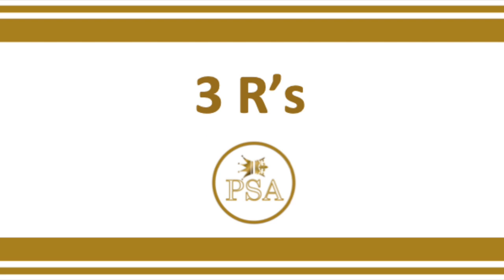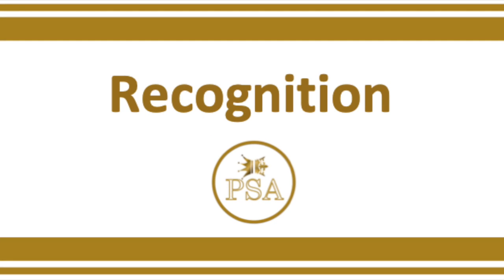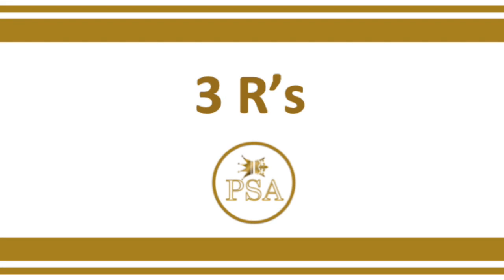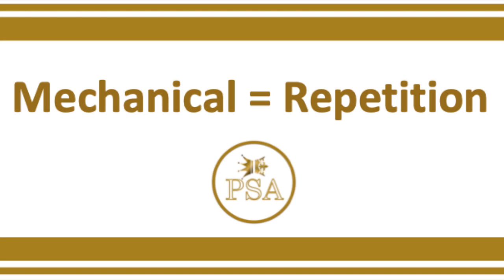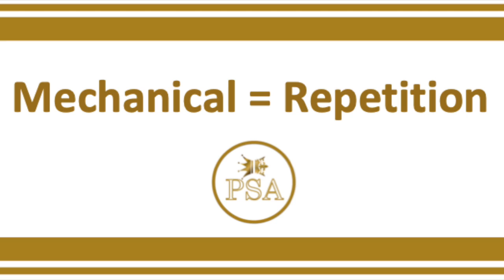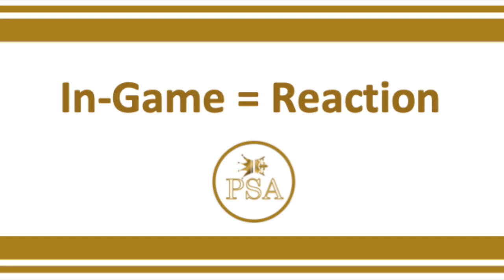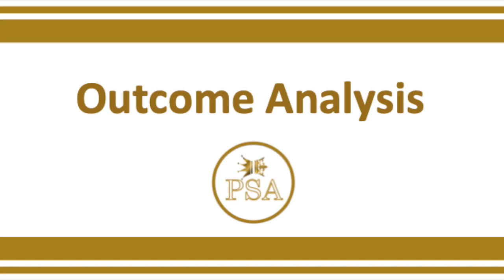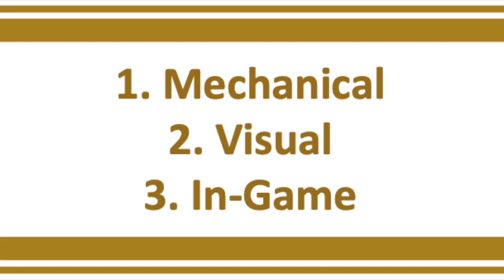Best Practice for Hitting - Coaching Lessons | Player Development | Baseball Swing Mechanics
There are 3 types of training or practice for hitting, in my opionion, and those are what I classify as: Mechanical Training, Visual Training and In Game Training. I call these the 3 Rs to training: Repetition, Recognition and Reaction. All are completely different training techniques and should be focused on separately.